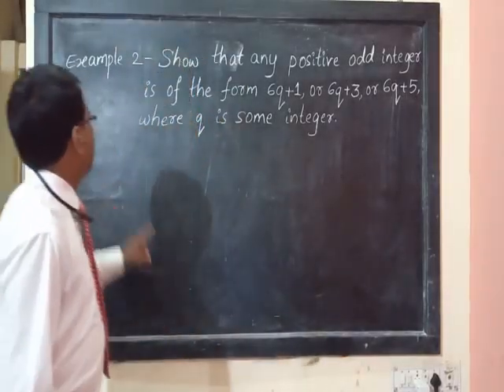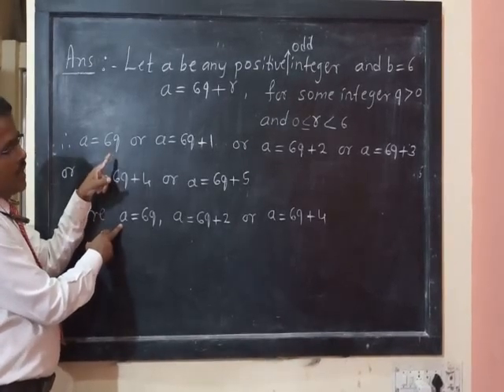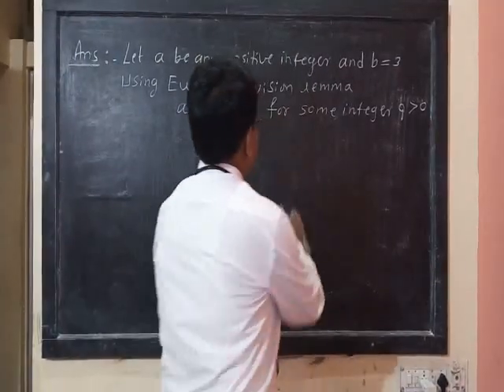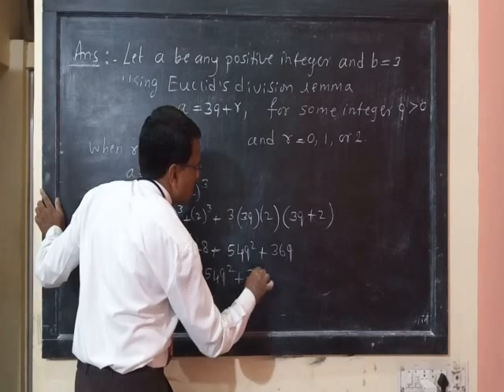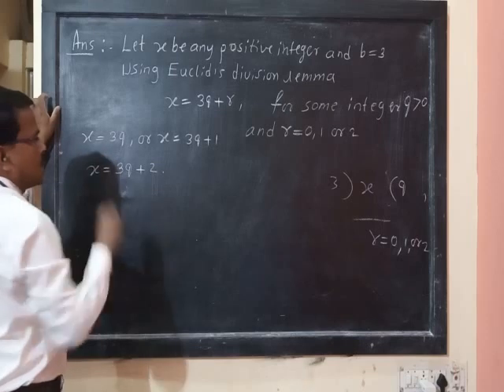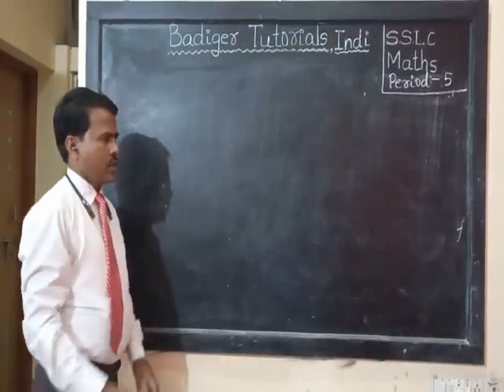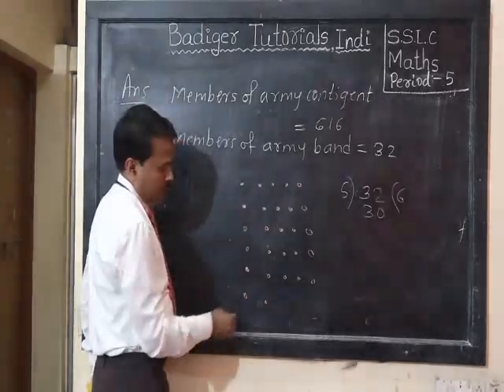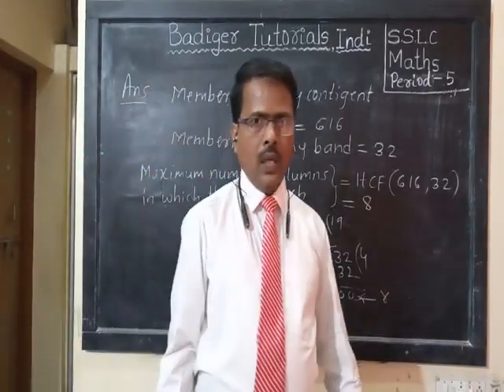Maths for SSLC Students-1Real Numbers-Exercise 1.1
Examples on Euclid's Division Lemma